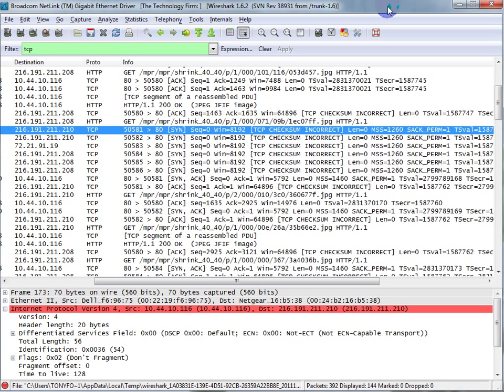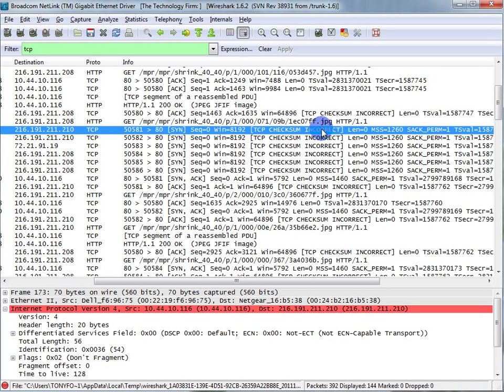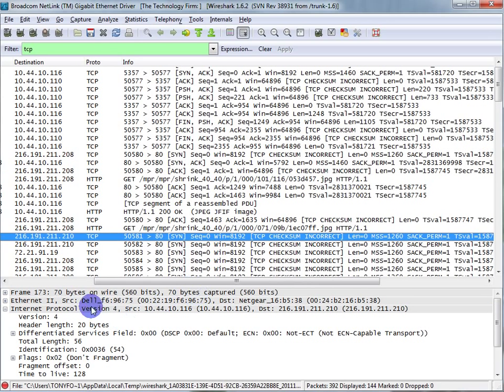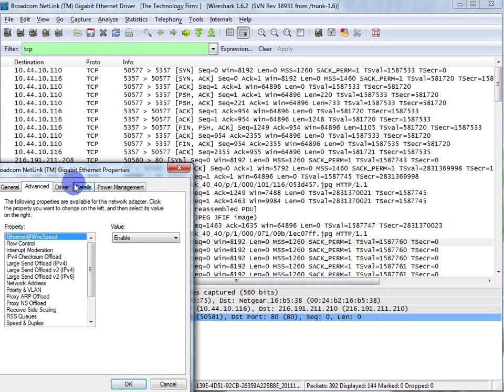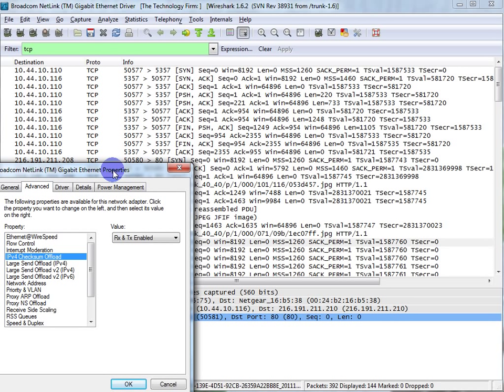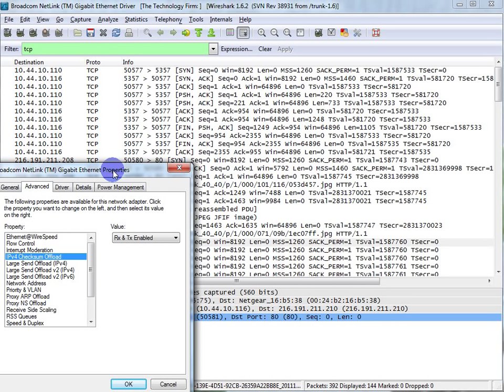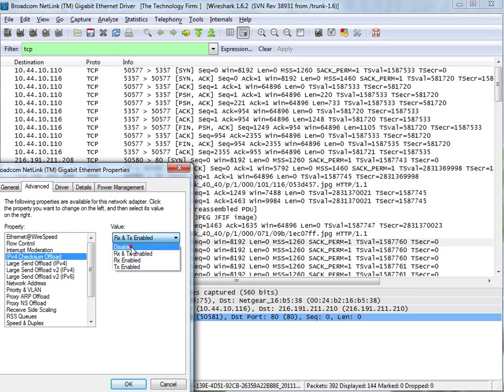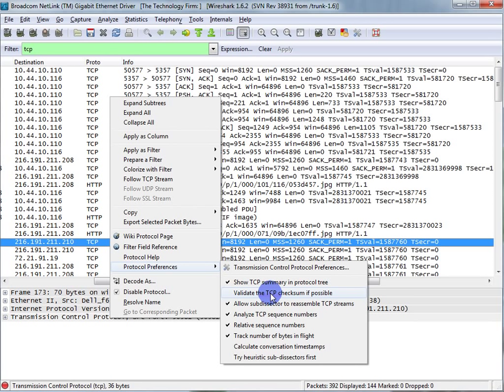Wireshark TCP Checksums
Here I address the common TCP Checksum errors that many people write to me about